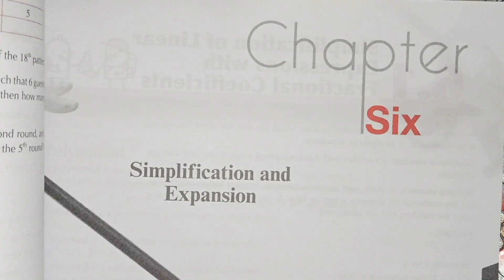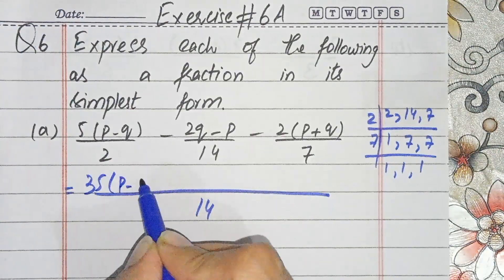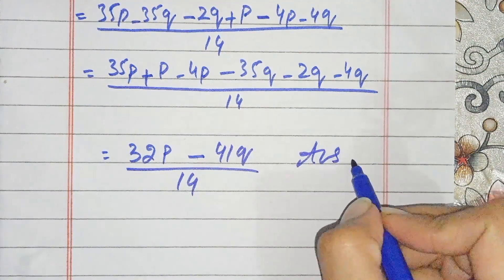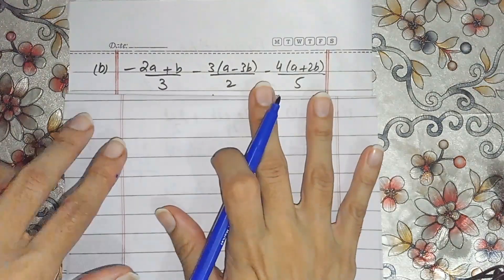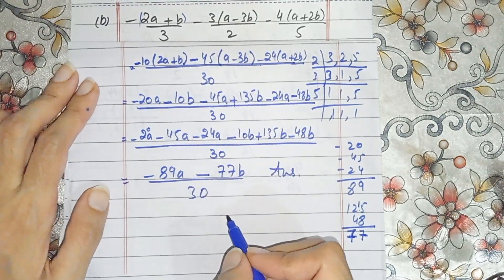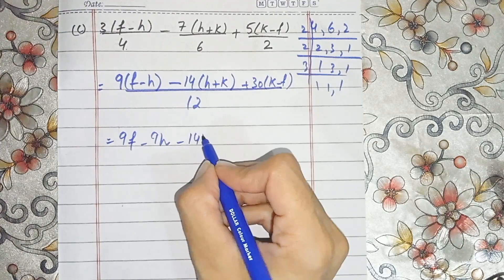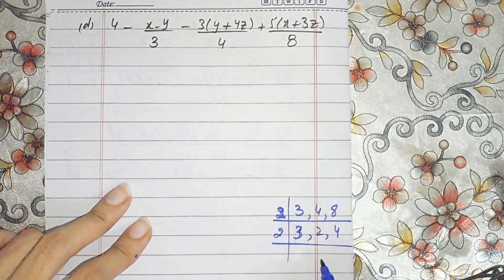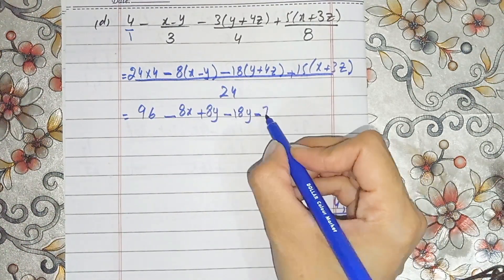D2, Updated New Edition, Chapter no 6, Exercise # 6A, Q no 6